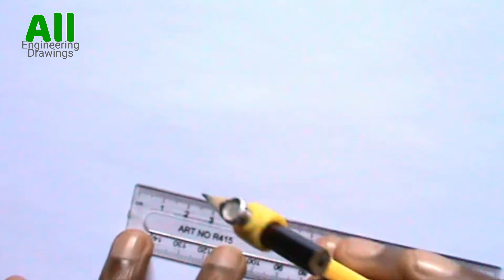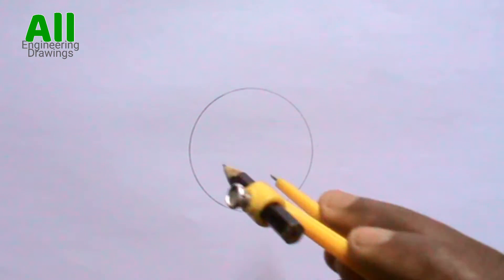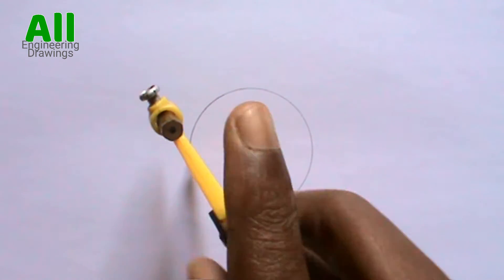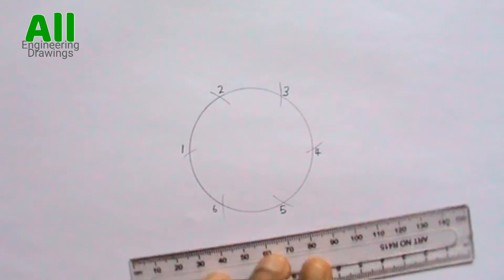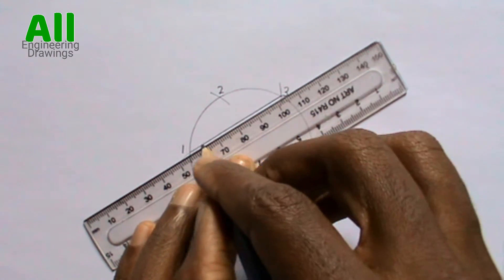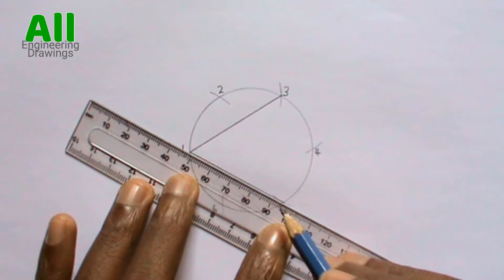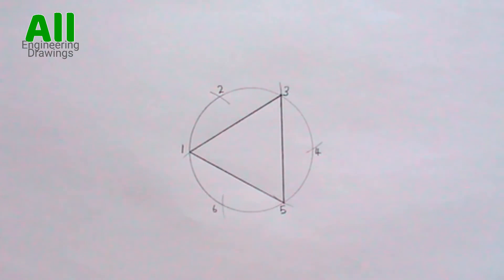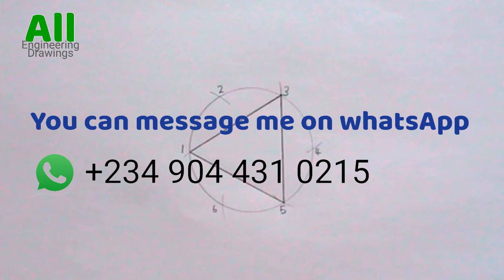HOW TO INSCRIBE AN EQUILATERAL TRIANGLE IN A CIRCLE || Technical drawing ||Geometrical construction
This video explains step by step how to inscribe an equilateral triangle in a circle in a simple and easy way. This video shows how to draw a triangle inside a circle.
Instrument Used
Pencil
Ruler
Compass